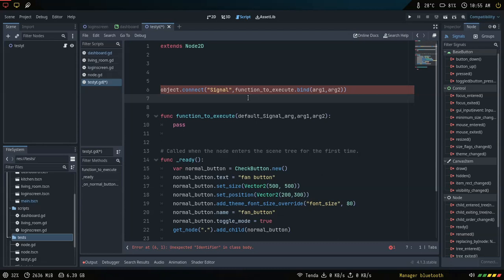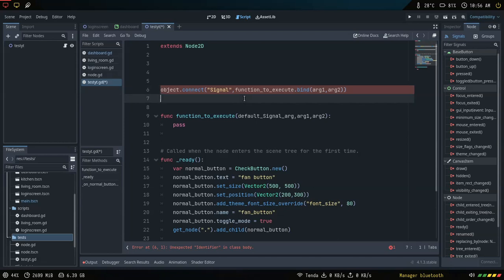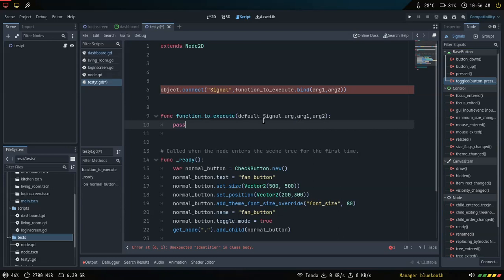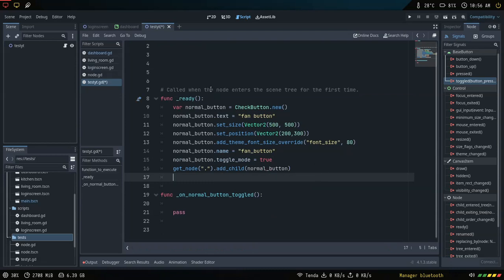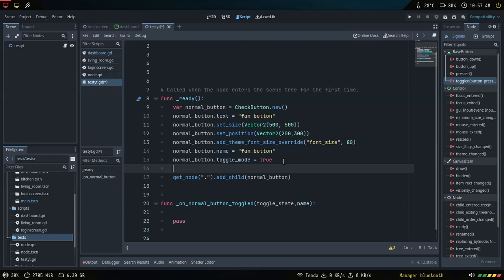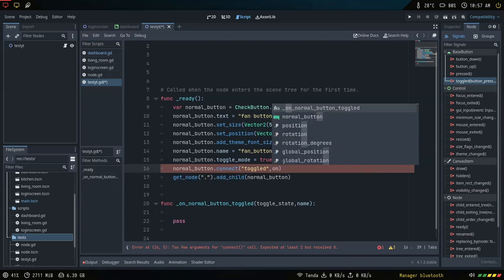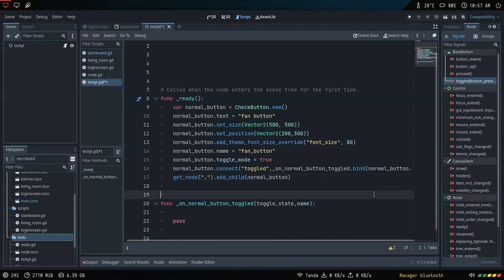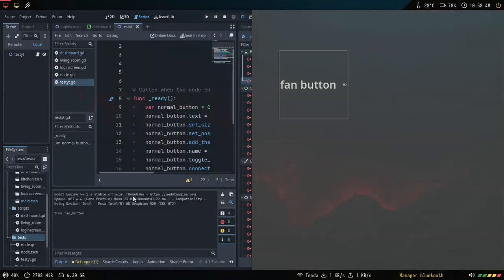Passing Extra Arguments to built in signals Godot 4.x